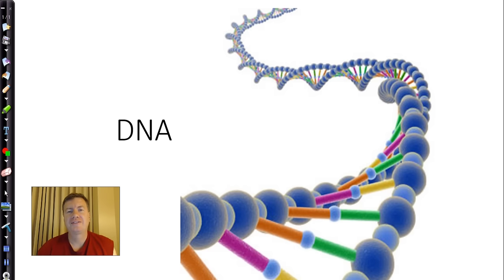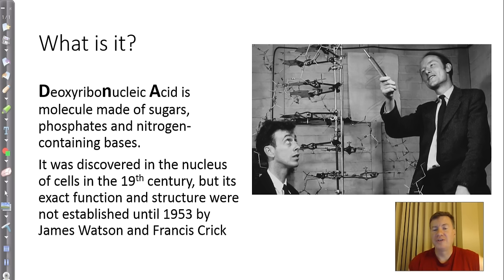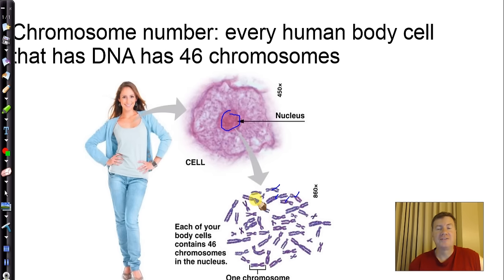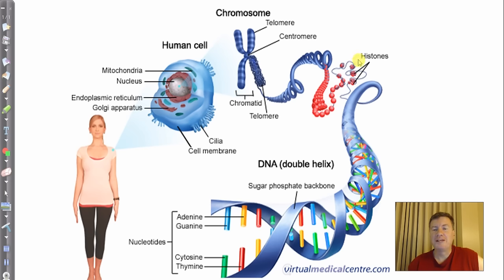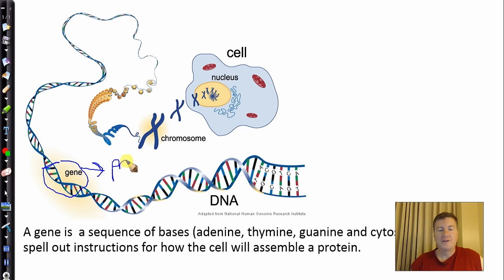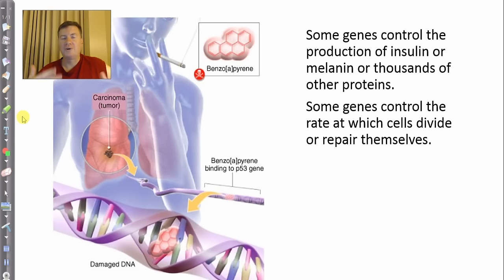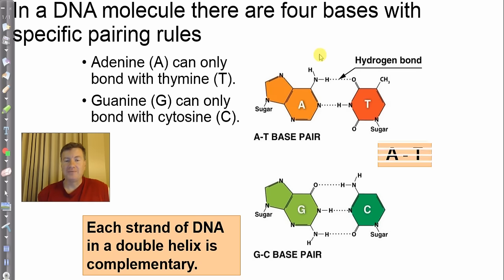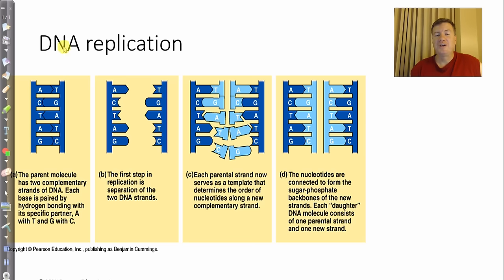V32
DNA is important... why?